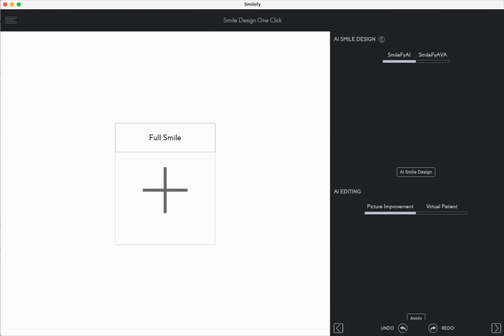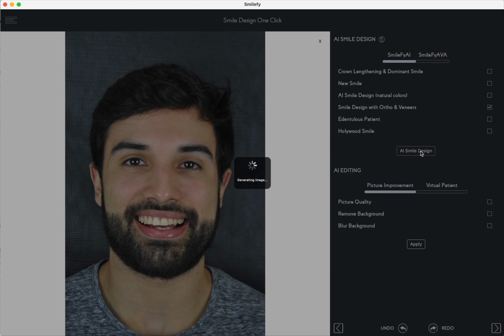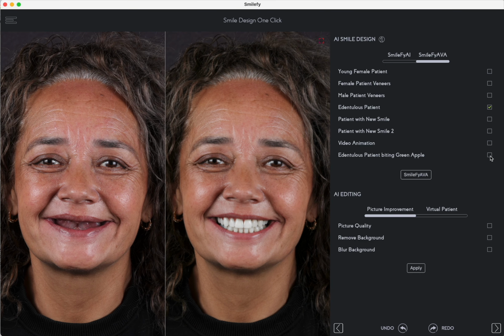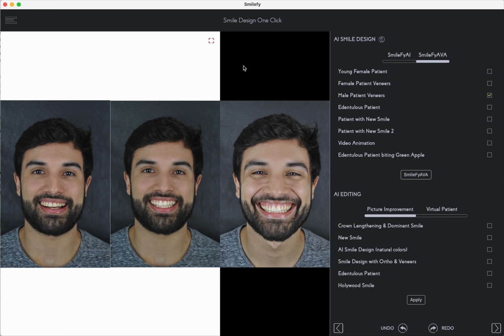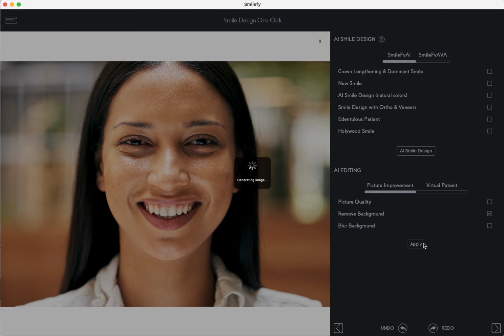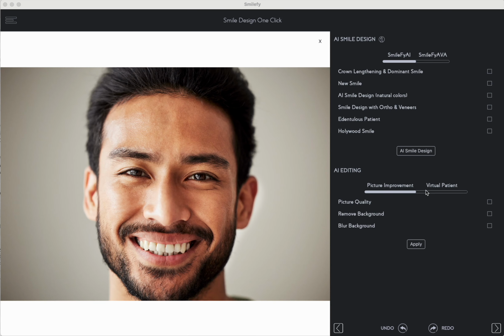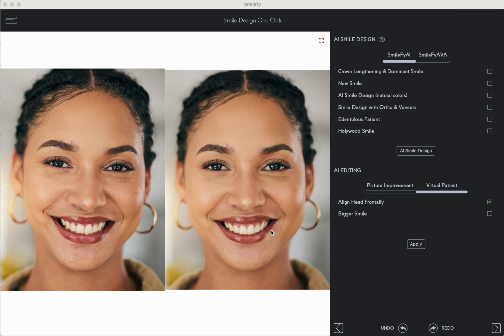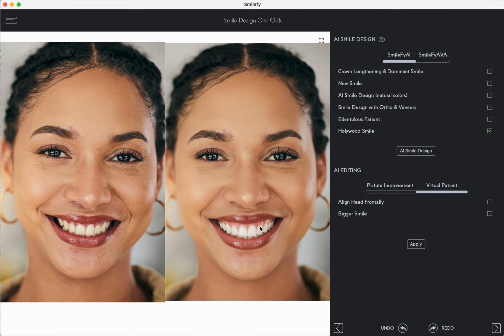ONE-CLICK AI-generated smile simulation with SmileFy (step-by-step tutorial)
ONE-CLICK AI-generated smile simulation with SmileFy – plus tailored clinical option selection for every case